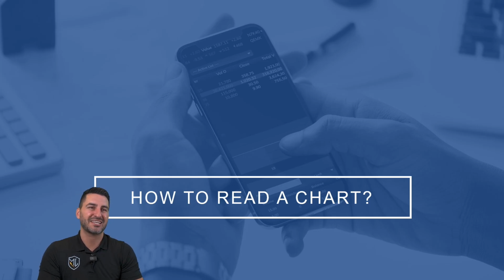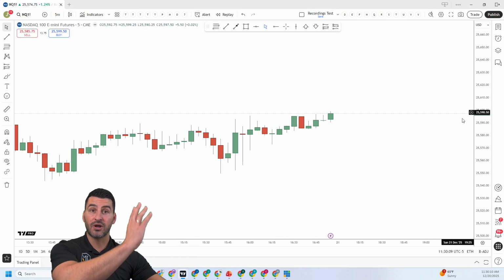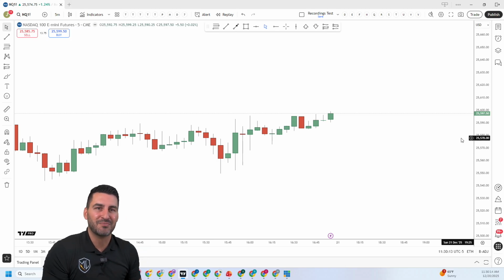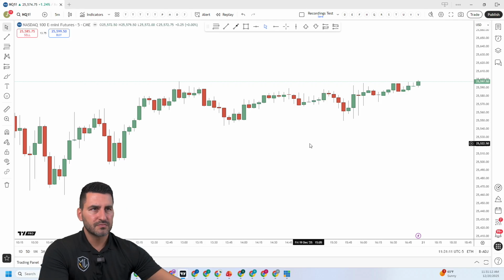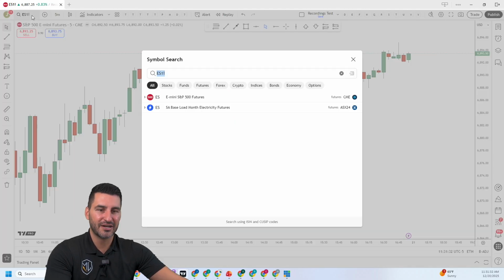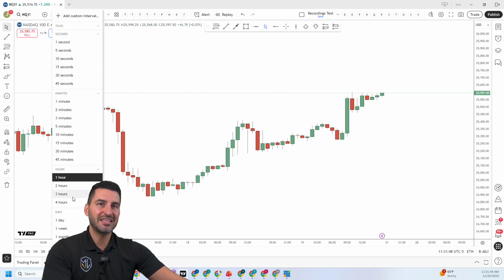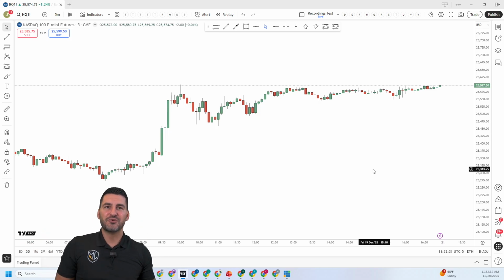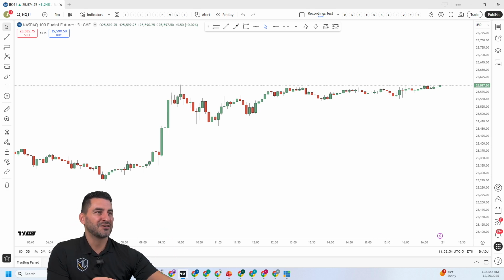Video 03 How To Read A Chart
Welcome Back! In this video, I explain how to read a futures chart using Japanese candlesticks. You’ll understand how price moves over time, what green and red candles represent, how timeframes change market perspective, and why structure matters. The focus is on building a clear, rules-based understanding of chart reading before applying tools like trend lines, Fibonacci levels, or indicators.